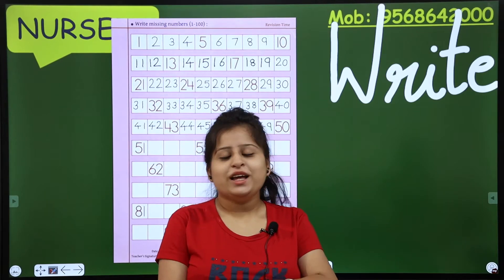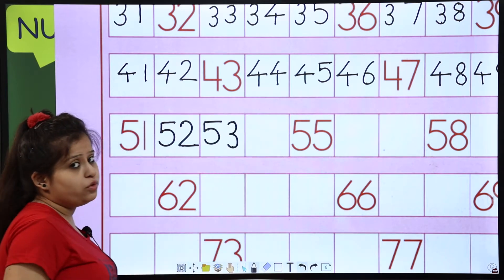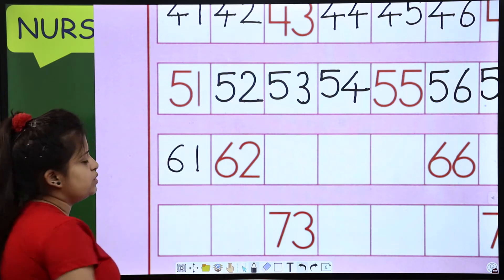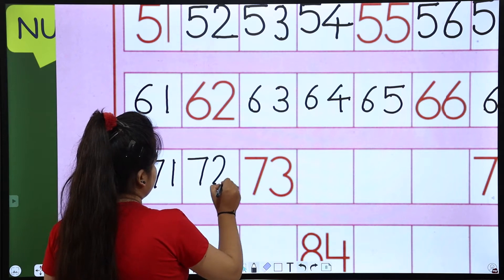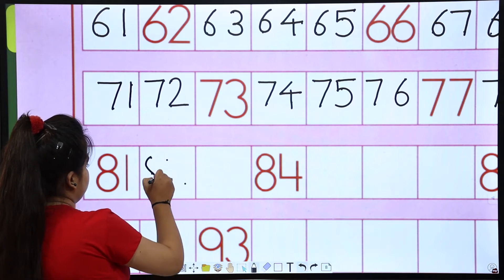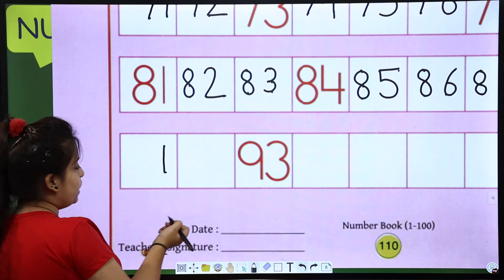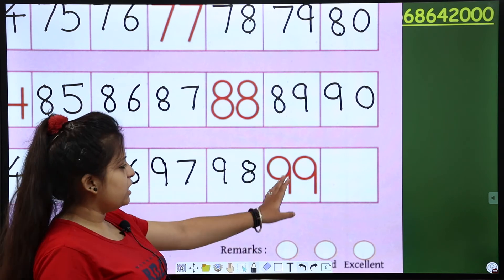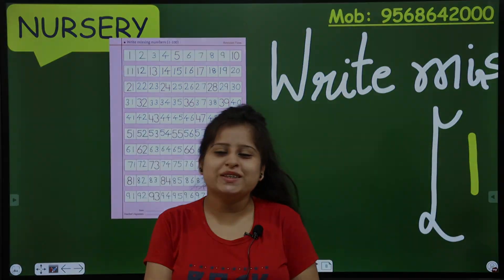Fill in the Missing Numbers 1 - 100 | Maths Fun Activity for Nursery Kids | Number Book | Counting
Teaching children to count helps them understand the meaning of numbers. This helps children begin to move towards matching one thing at a time with the number as they say it.

In this Maths revision video for nursery kids, we fill in the missing numbers in the sequence, to revise our counting of 1 - 100.